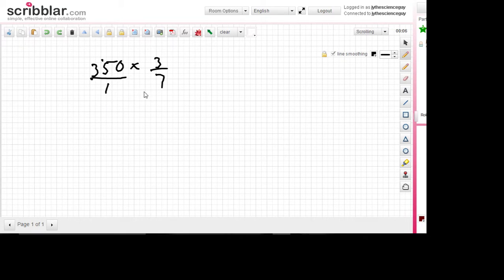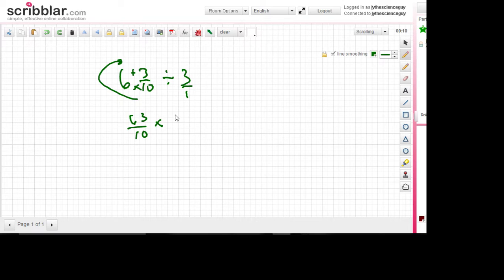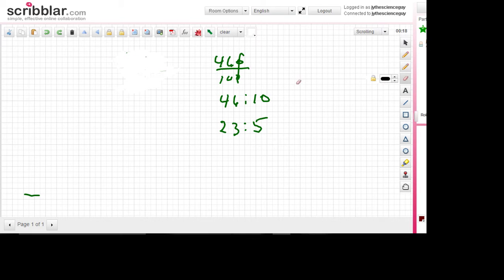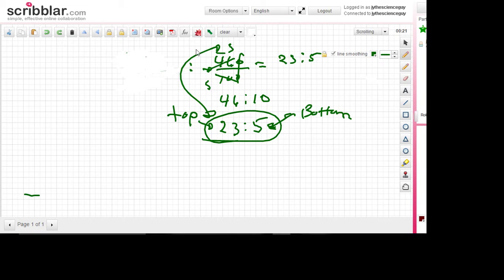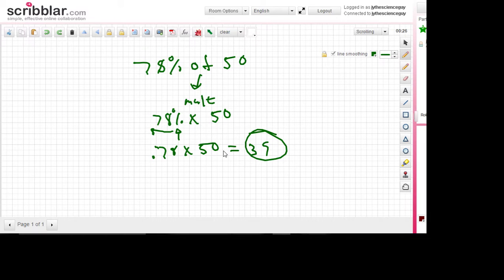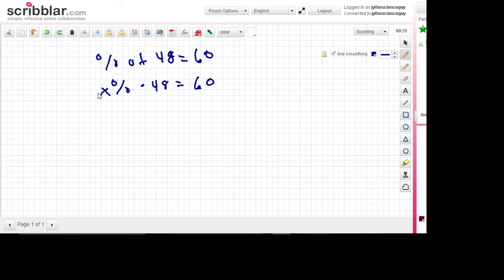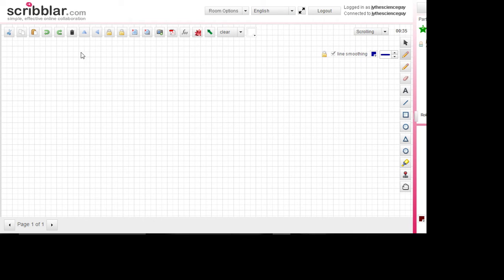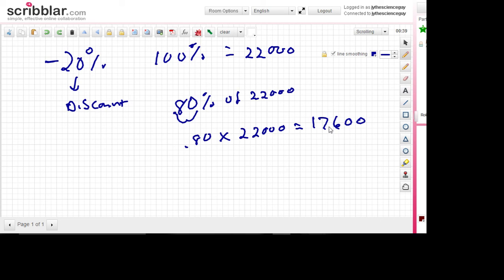mark fraction 5